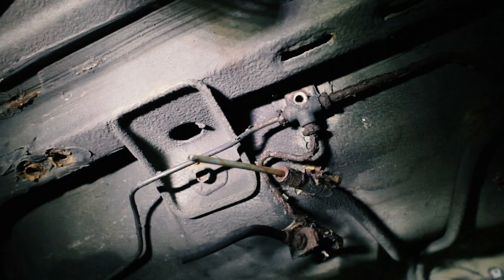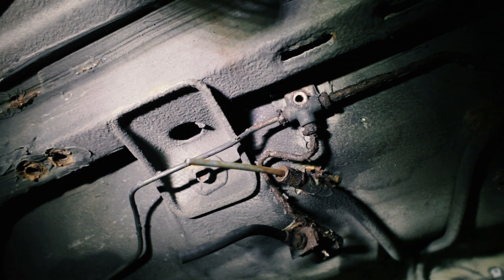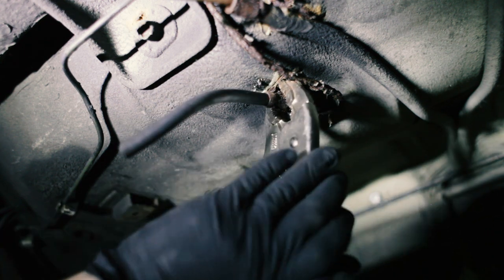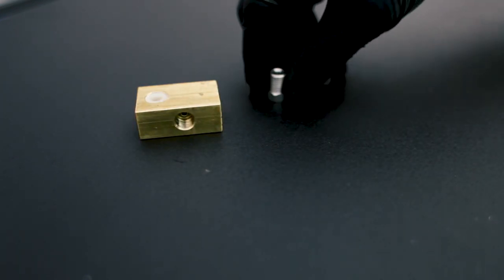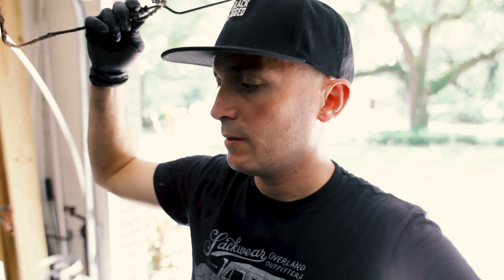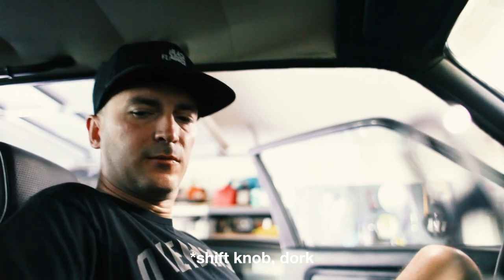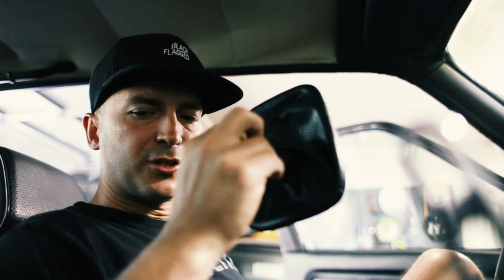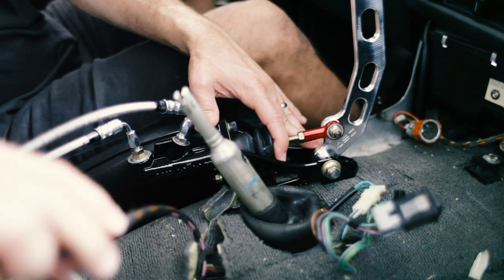Installing a hydro handbrake in the e30! | vlog 073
I install a hydraulic handbrake on my BMW e30! And for the record, this will not be another junked up drift car! We're going to build this interior beautifully. But later. So I used the ASD motorsports handbrake along with custom flex lines, Earl's bulkhead fittings and steel line. The brakes on my 1991 318is have been needing an overhaul since I bought the car, so I gutted everything from the handbrake back and started over. I'm installing this as a pass-through system, which means they use the existing calipers. No dual caliper setup yet—I'll upgrade to that when we do a BBK on the car.

How to remove rusty brake lines: 2:43
Where to put a hydraulic handbrake in an e30: 7:45

Black Flagged merchandise is now available!!!

Currently building an e46 m3 (2005) and an e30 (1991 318is).